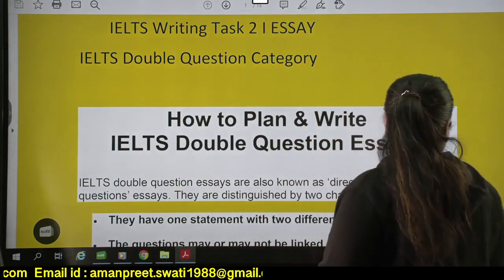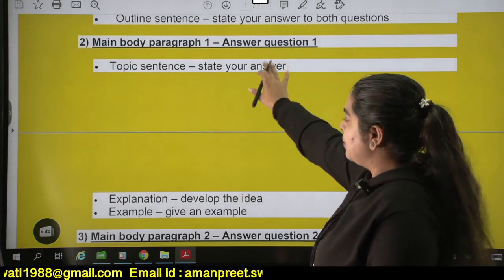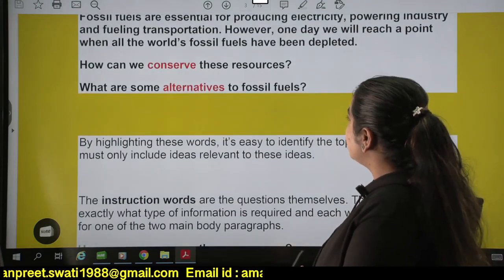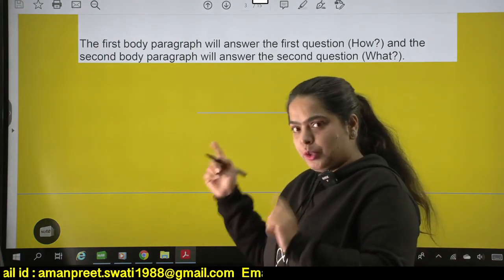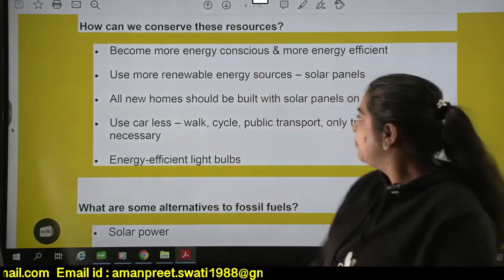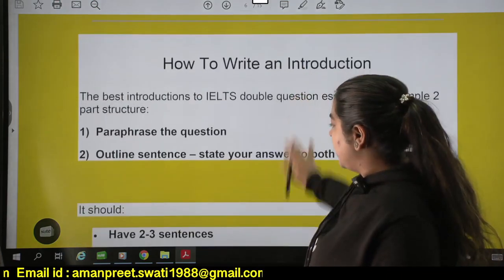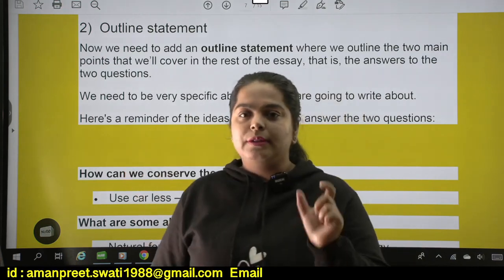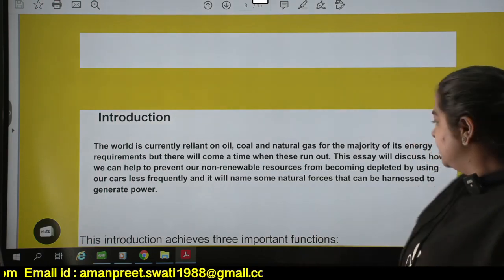IELTS Essay Writting Task II AKPIS Coaching I Amanpreet Kaur I AKPIS EDU PVT LTD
IELTS Essay Writting Task